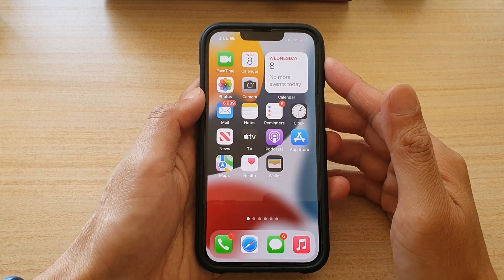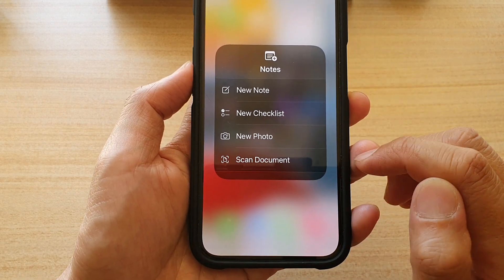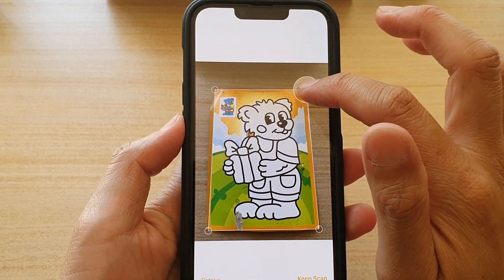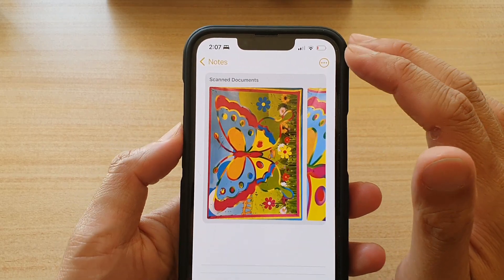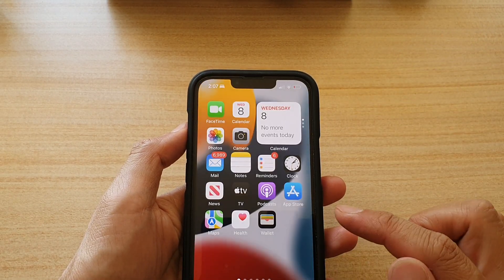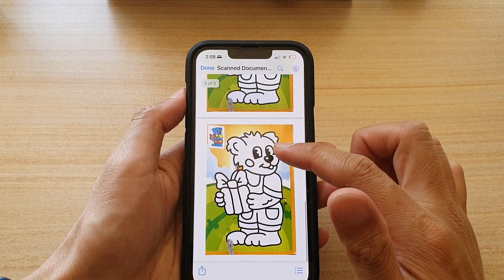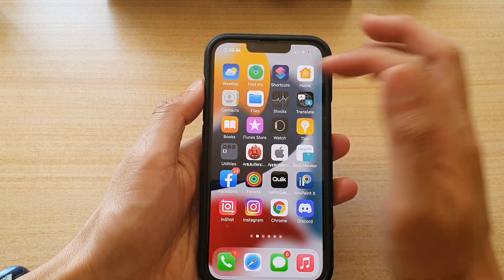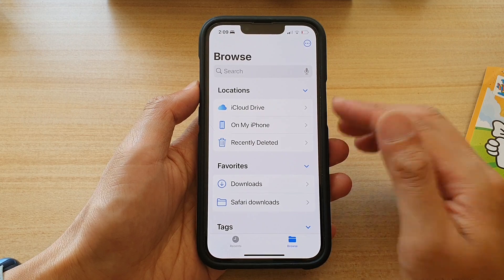iPhone 13/13 Pro: How to Scan a PDF Document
Learn how you can scan a PDF document on the iPhone 13 / iPhone 13 Pro.